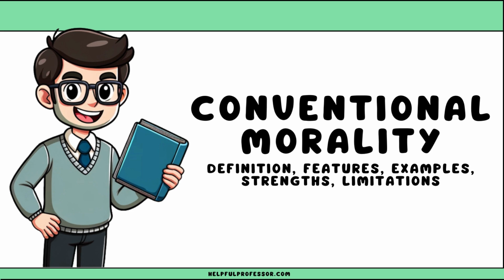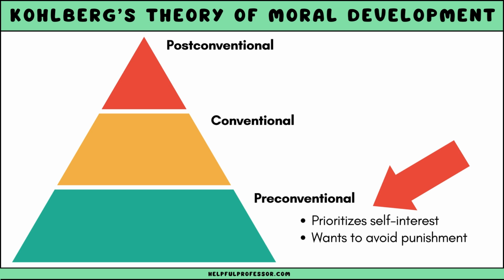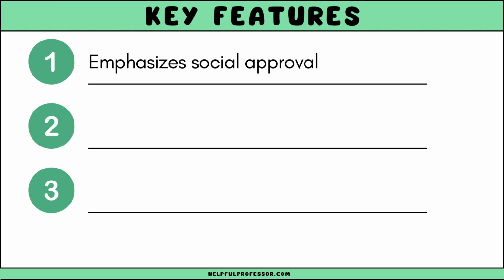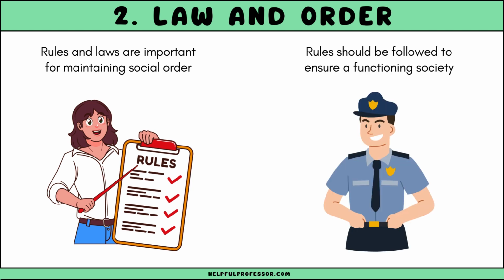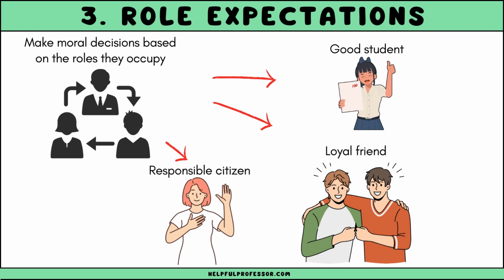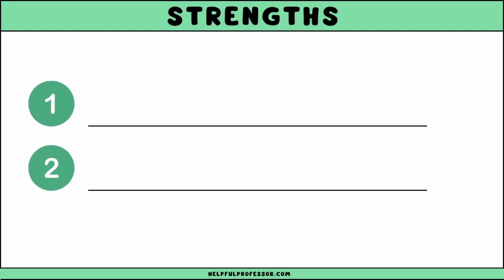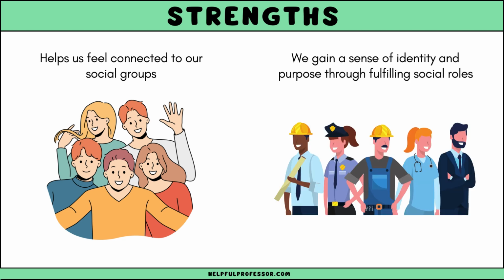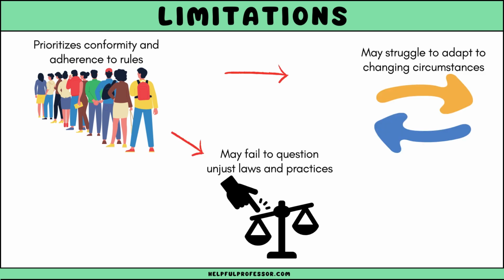Conventional Morality (Explained for Beginners in 3 Minutes)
Read my full guides:
2. Kohlberg's Theory of Moral Development

Conventional morality is a level of development where people start to follow rules and norms because they are important in their social group or society. At this stage, individuals often act based on what others might think of them, wanting to be seen as good or right. They follow laws and social norms not just out of fear of punishment, but because they believe it's important for societal harmony. It's typical for children in late childhood and early adolescence to show this kind of moral thinking, as they become more aware of others' perspectives and societal expectations.